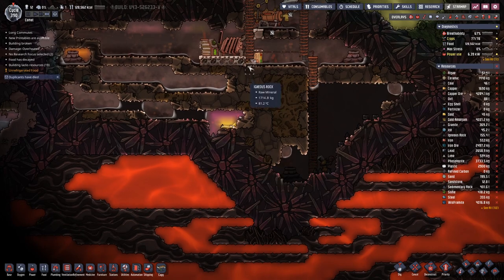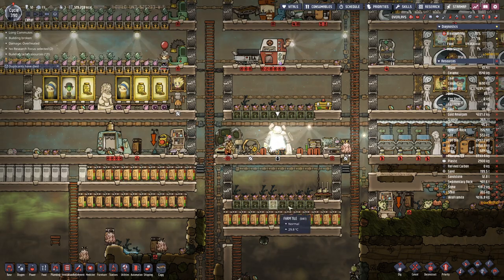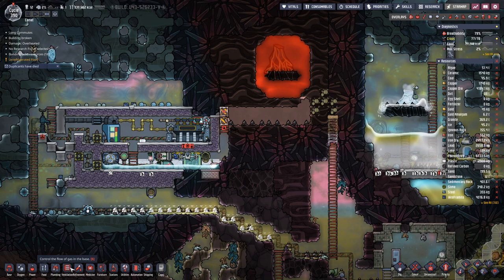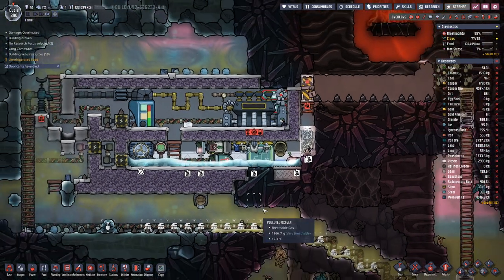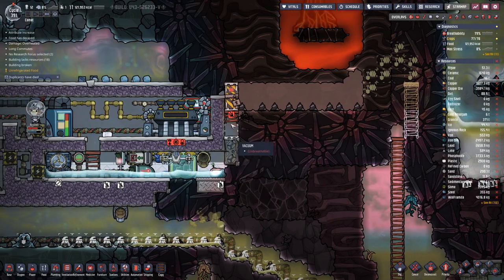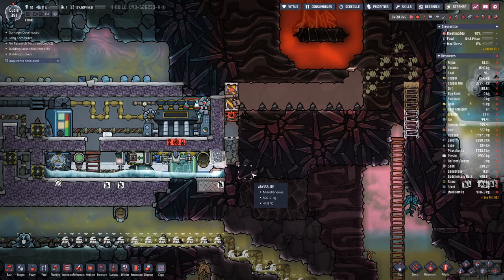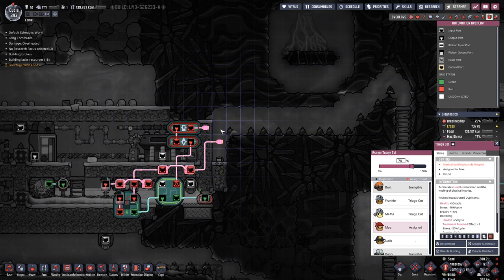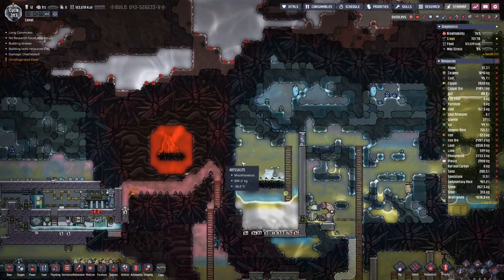Oxygen not Included - S2E63 | It's not working!